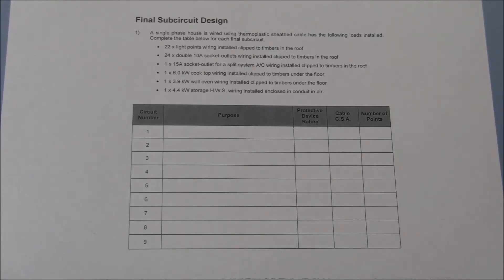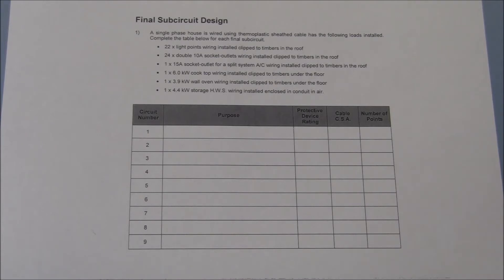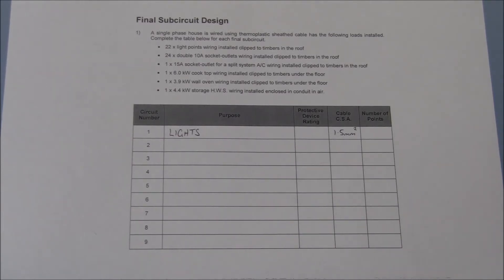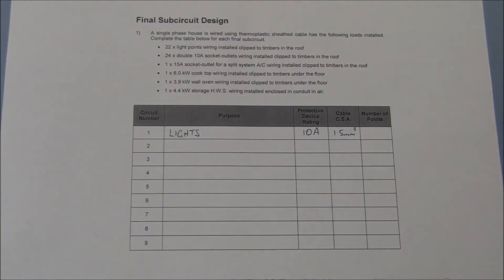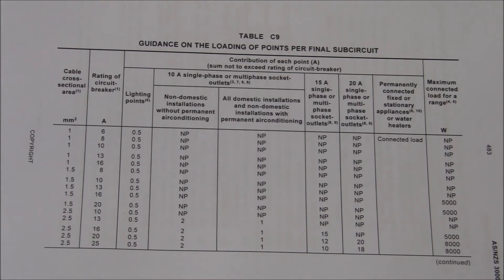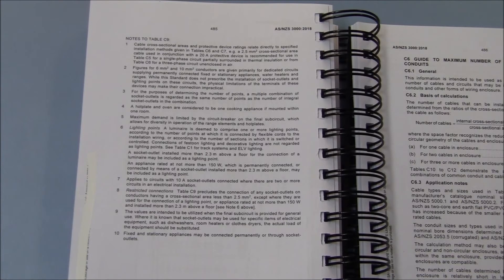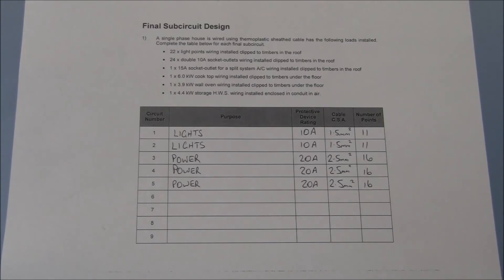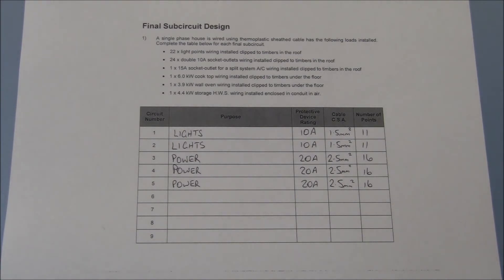Final subcircuit design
This tutorial should help you with the exercise on page 44 of your workbook.